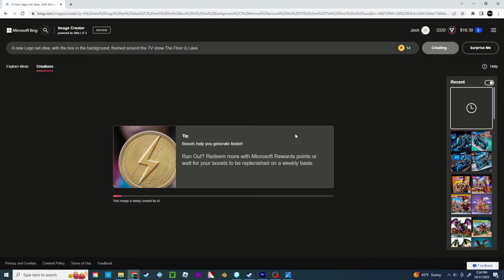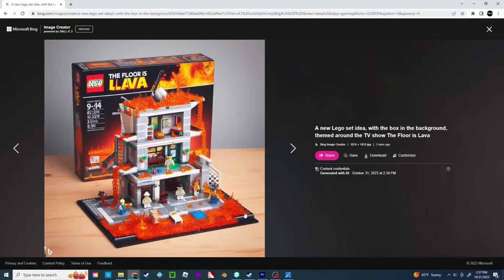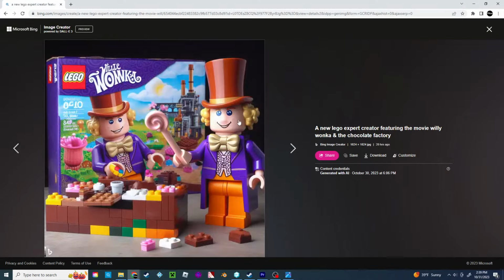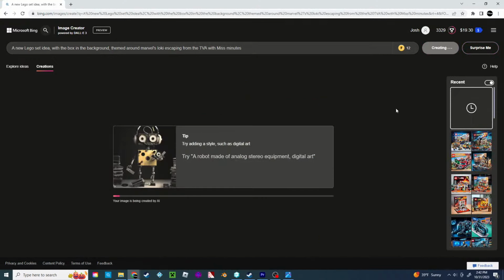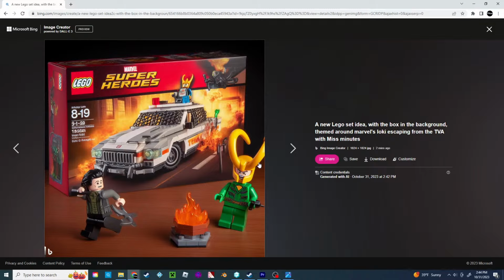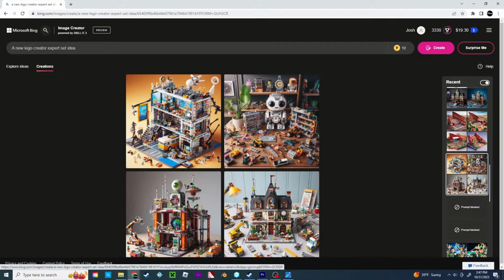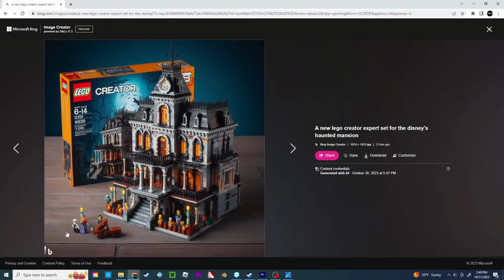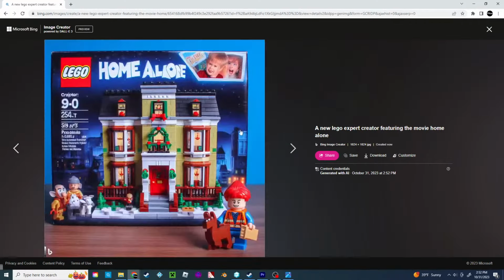Lego Ideas Generated From AI Photo Creation Using DALL·E 3 - Step Up Your Lego Game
Checking out AI today and what it can do with Lego images and ideas using  DALL·E 3 to create images and ideas.